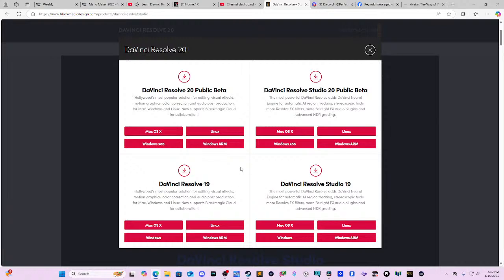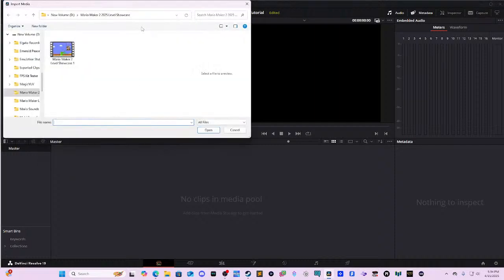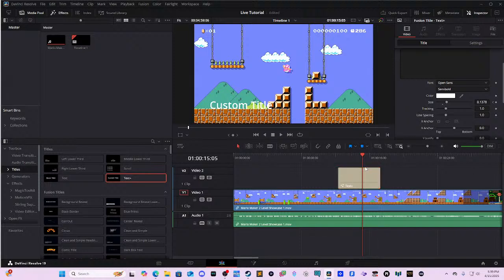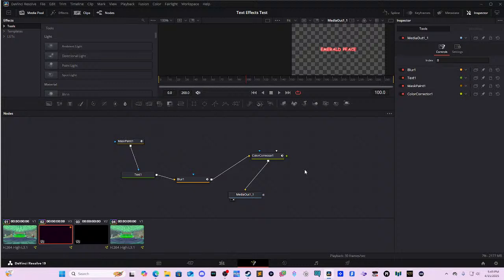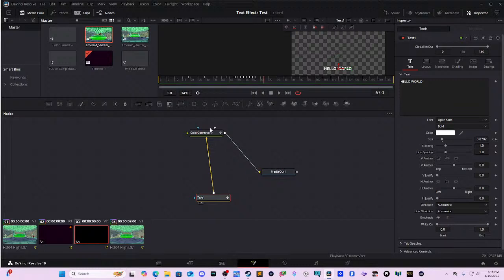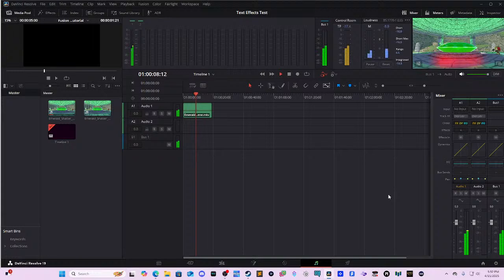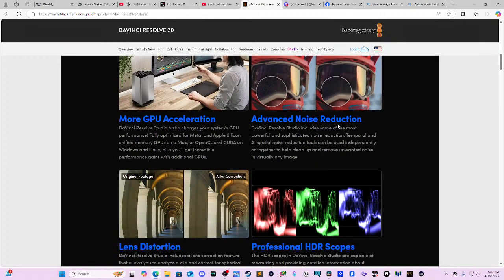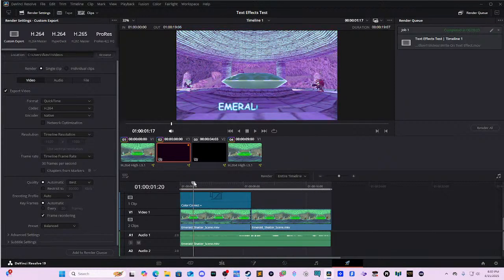Learn Davinci Resolve Lesson 1: Intro and Overview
For this next Learn with Yuuki series, you get to learn about the most powerful video editor, Davinci Resolve. This video editor is used by content creators as well as those who make movies (like Avatar by James Cameron) . For this first live tutorial, we will look at the interface, the tabs, and how to get around.

(Get 19 at the moment as 20 is still in beta and may crash during use)

What You Will Learn in this lesson:
Understand the U.I of Davinci Resolve
Look into the tabs and what they do
Introduction to the Inspector

NOTE: All tutorials for Davinci Resolve on this channel will focus on the free version of Davinci Resolve. There is a Studio Version ($295 one time ), but is reserved for those who want beyond the basic package, those who want to use the new A.I tools, and those who want to do this stuff professionally . The basic package already has plenty of stuff including no watermark, and no monthly fee.  IN addition, we will also be using version 19 as version 20 is currently in beta and has crashed for me quiet a bit.

PHOTO IN THUMBNAIL CREDIT:
Myself, I took this photo during my vacation in France just last year. We were upgraded to a suite room after the last user of the original room did not take out the trash. This was also when the soccer tournament was going on